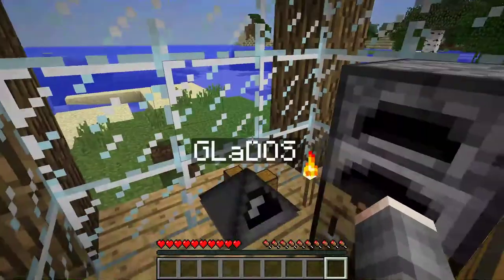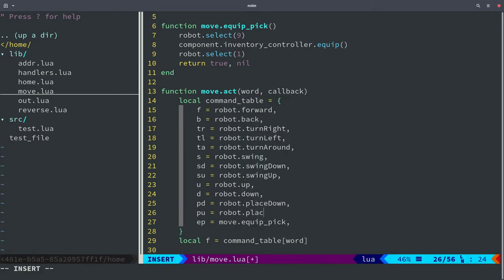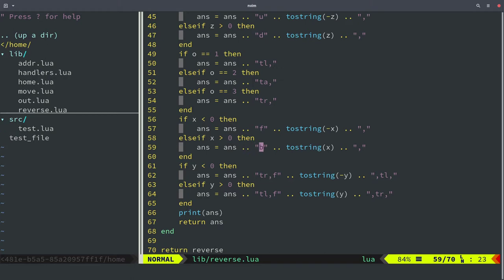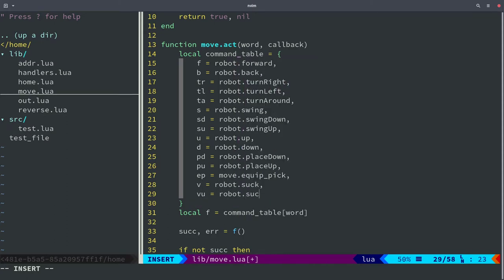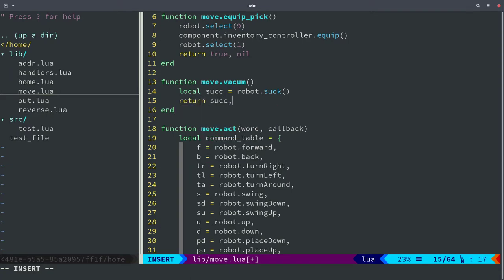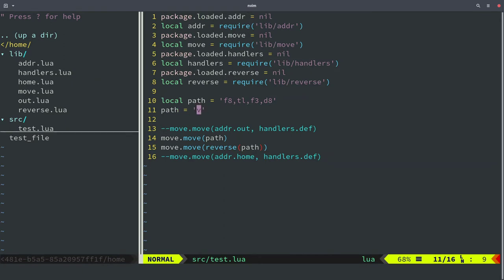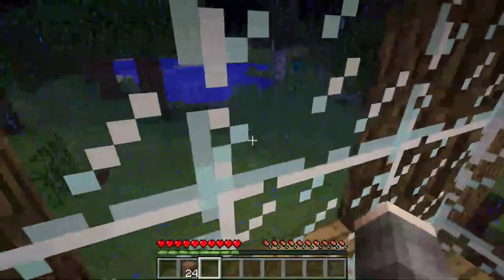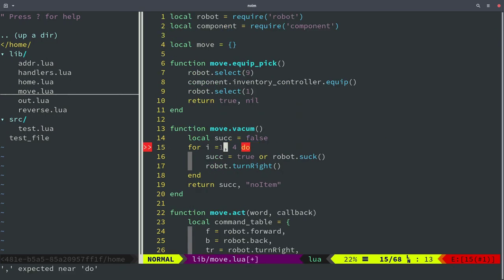MCSH OpenComputers Challenge 2 - Episode 4 # The One with Video Corruption!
In this video series, we are going to play Minecraft using only the OpenComputers robots. Programming them to do our day to day tasks.

Full disclosure, I did make the house bigger, but my video got corrupted, this is all I could save, unfortunately.